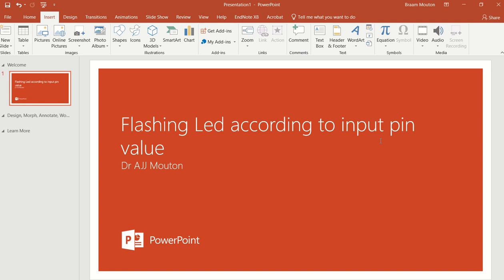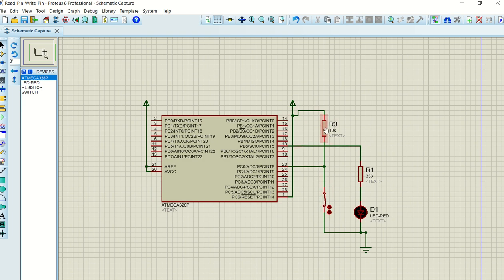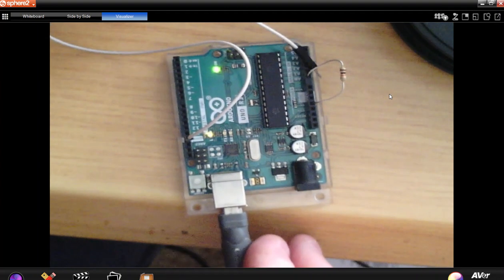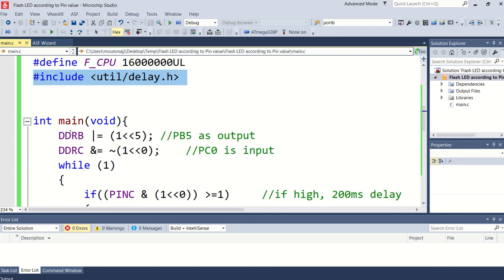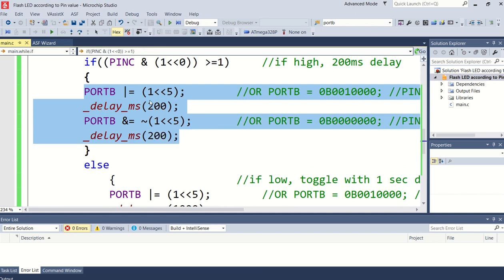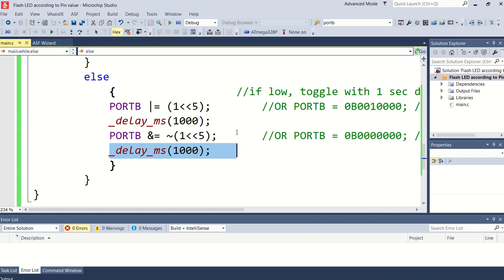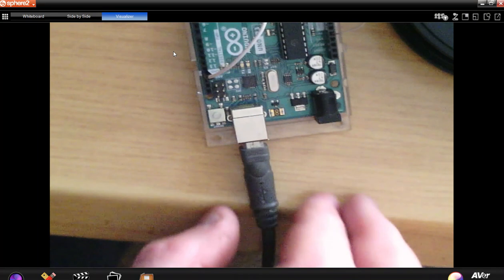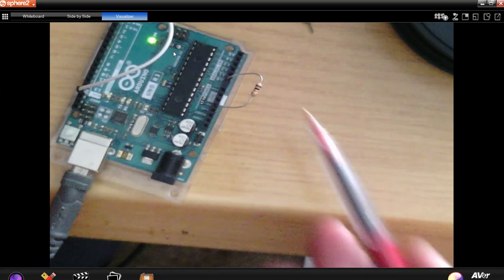Flash LED according to input pin value using Atmega328P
In his video the status of an input pin is read. An external resistance is connected to the pin. If the pin status is high, an LED must flash at 200ms intervals using a software delay. If the input pin is low, the LED must flash using a software delay of 1 second.